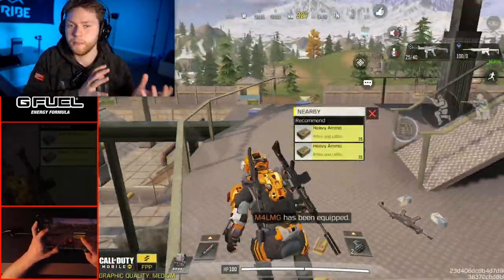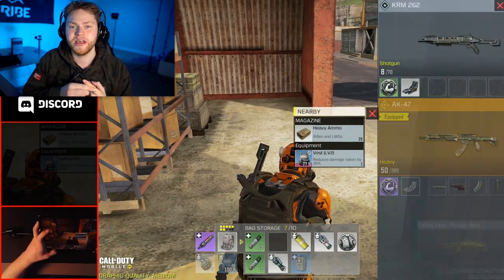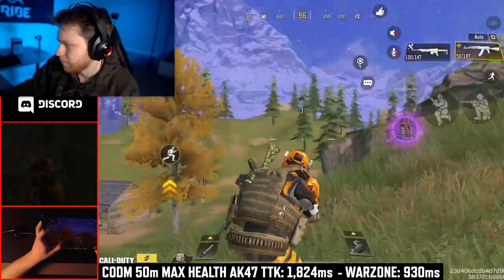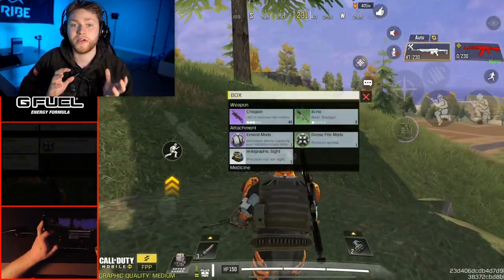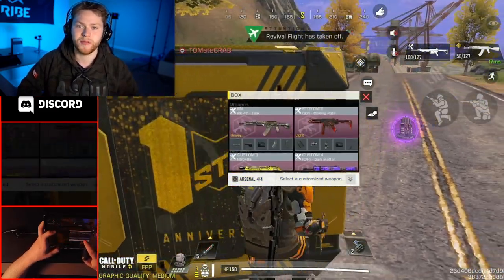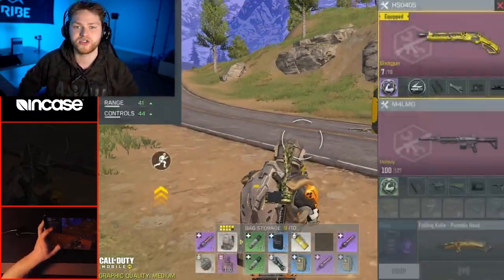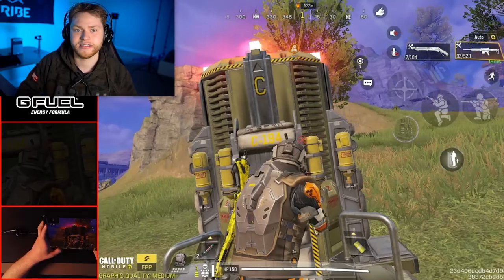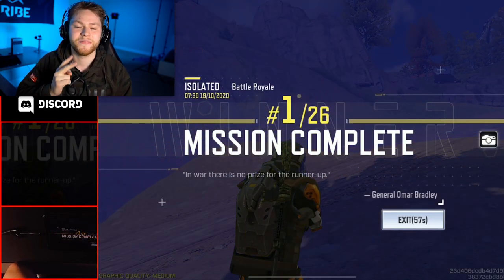The Problem With CODM Battle Royale (And How To Fix It) | Call of Duty Mobile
COD Mobile. Please listen.
Follow Tribe Gaming:
Editing Program: Adobe Premiere Pro
Record Using: Elgato Game Capture Card
Thumbnails: Made by me on Photoshop